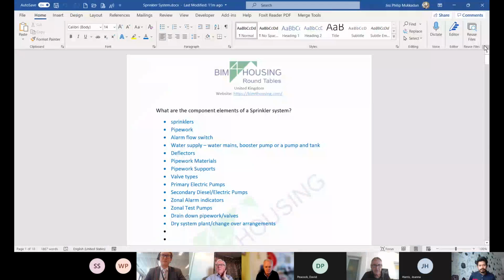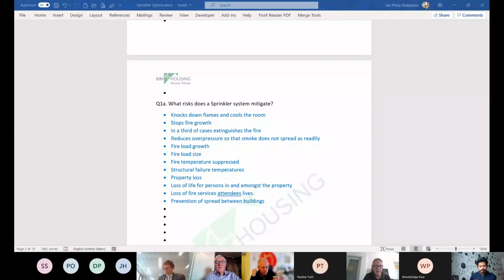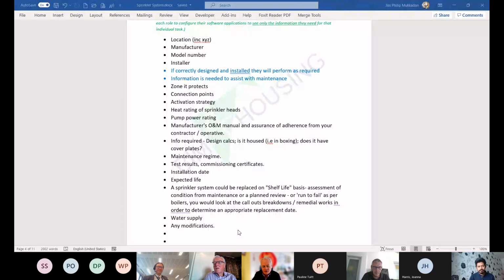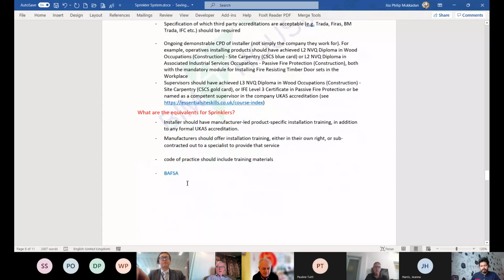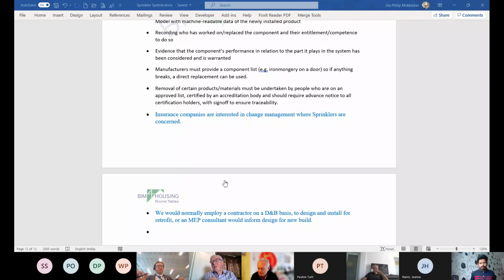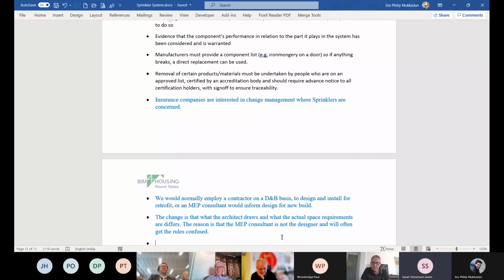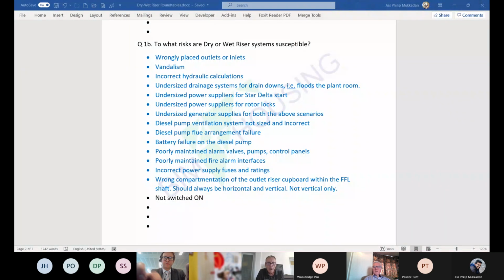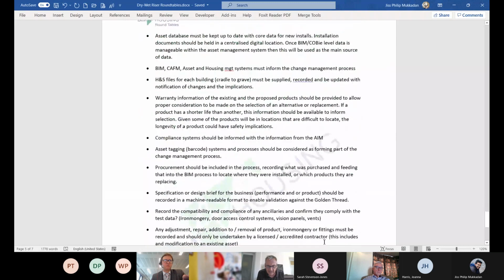20-09-2021 BIM4H Sprinklers inc Components & Wet Dry Risers Meeting Recording